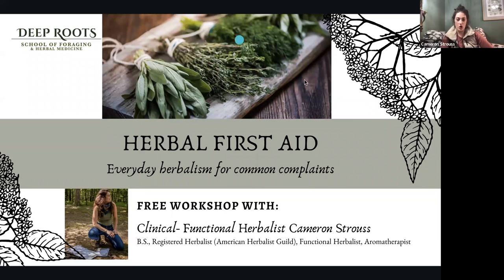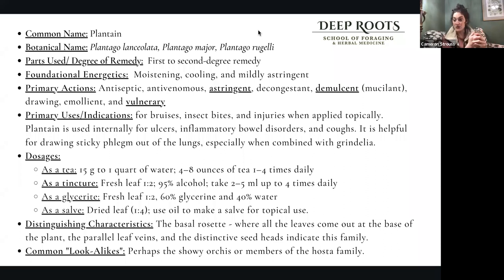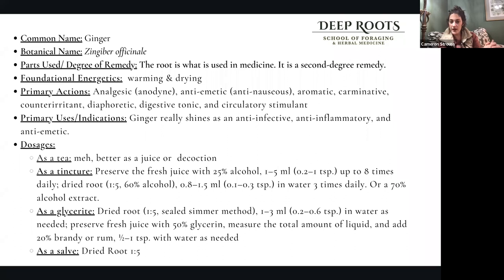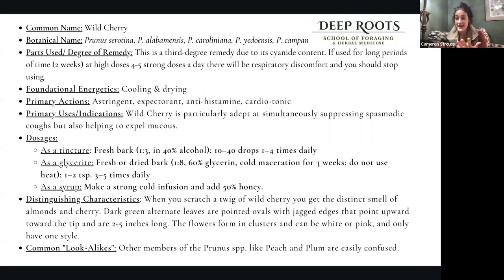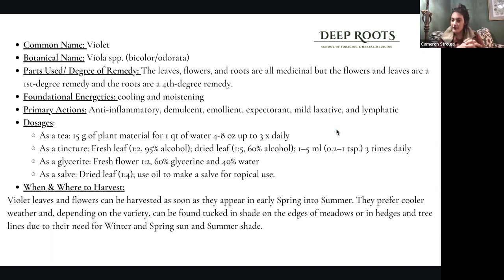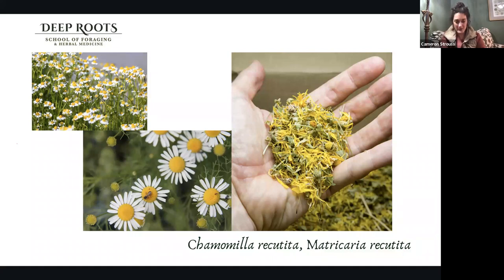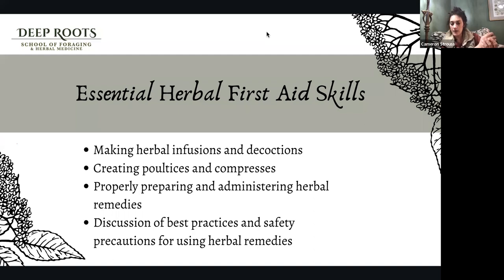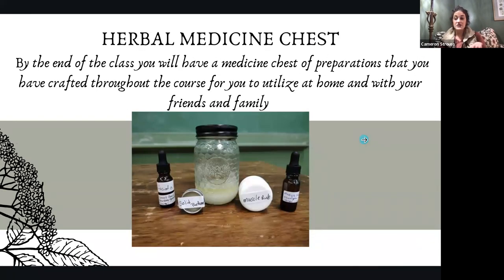Herbal First Aid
-Accessible herbal medicine that can be found in your backyard and local grocery store that can be utilized for common first aid complaints.

Common Herbal Remedies
-Plantain for cuts and scrapes
-Wild Cherry for coughs
-Violet for constipation, lymphatic support, grief
-Chamomile for sleep, digestive and emotional upset, and cramps and pink eye
-Ginger for nausea and vomiting
-Usnea for UTIs